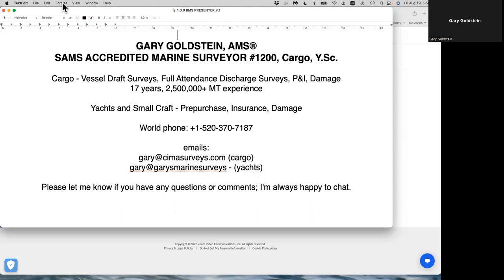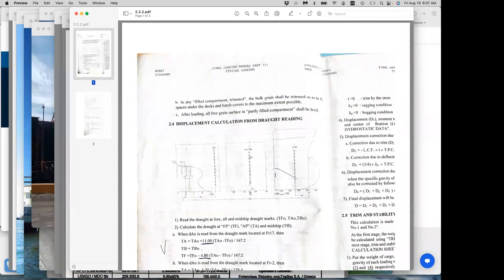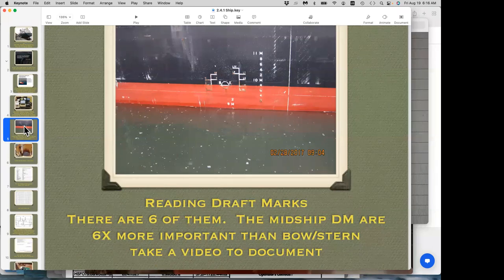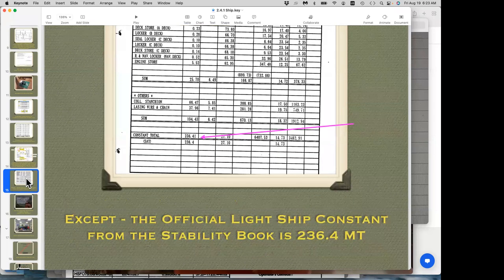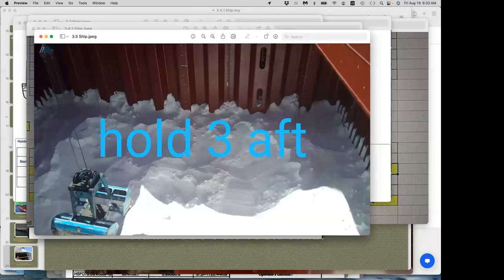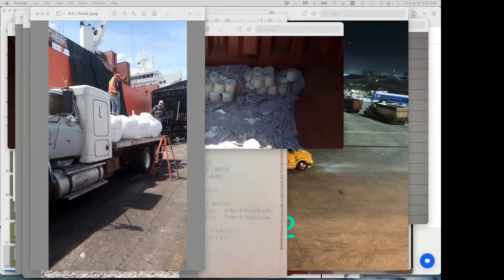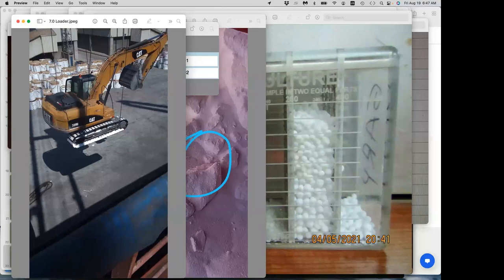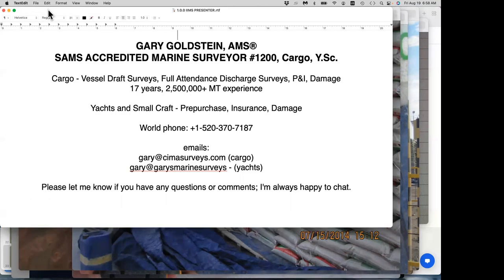Cargo surveying by Gary Goldstein